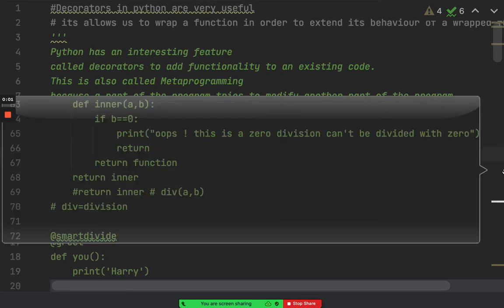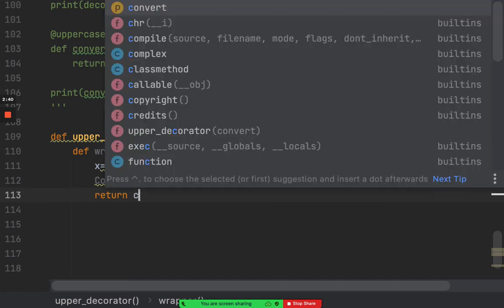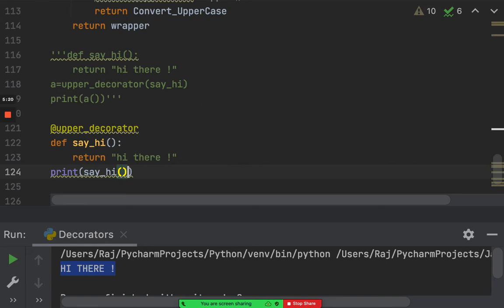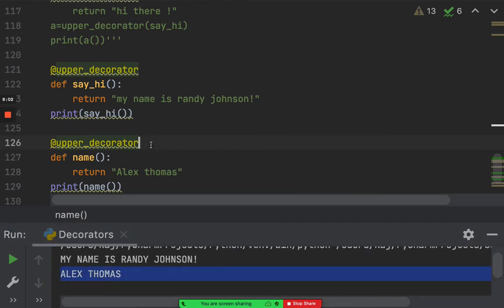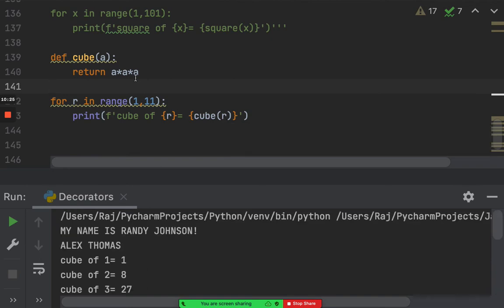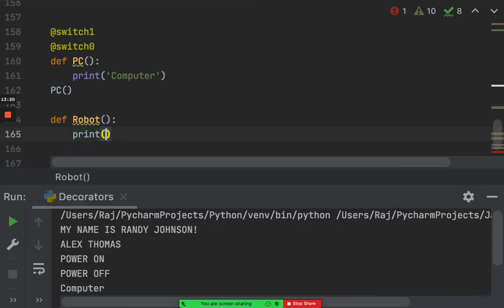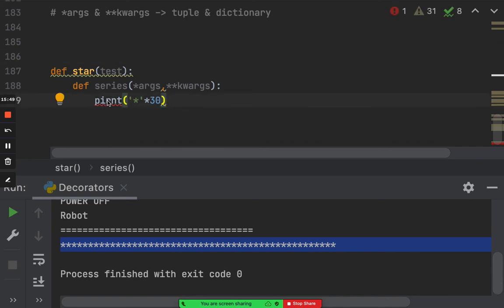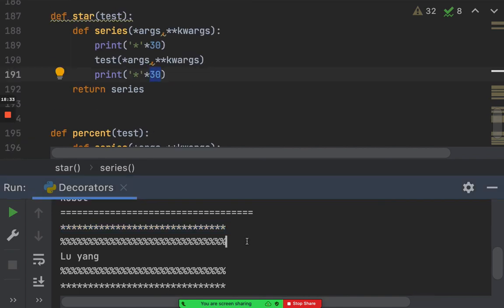Python | decorator part 2 | examples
part 2 decorators